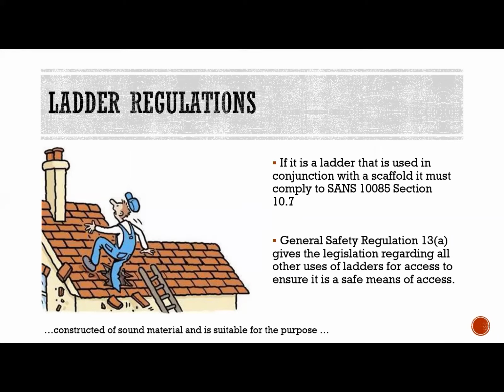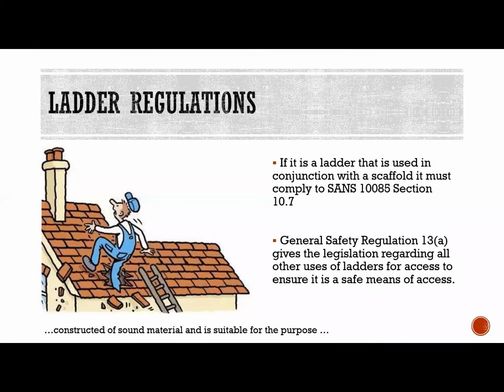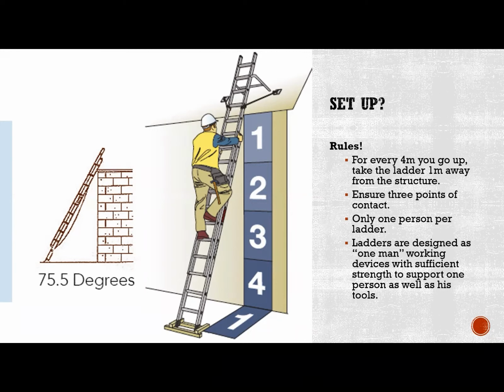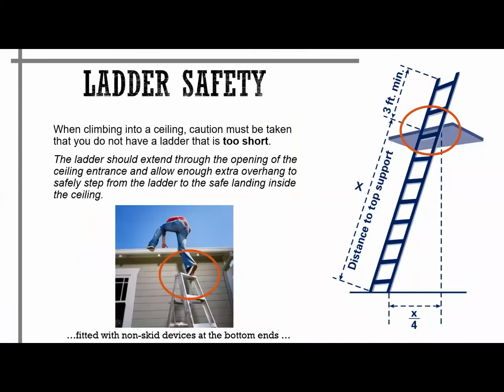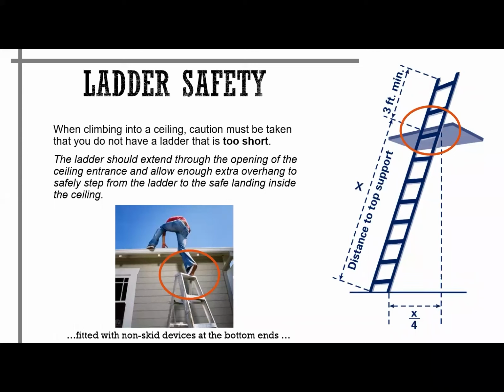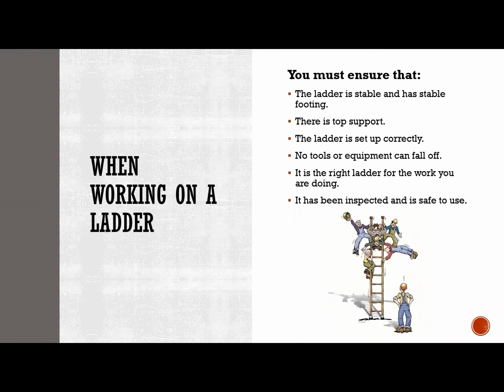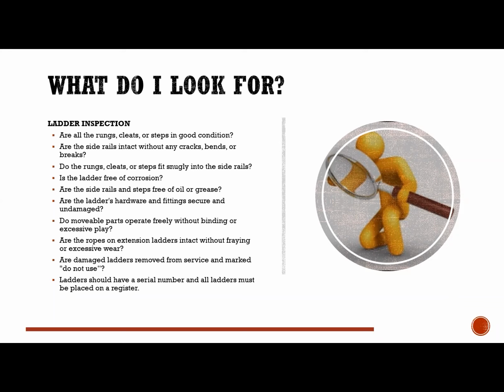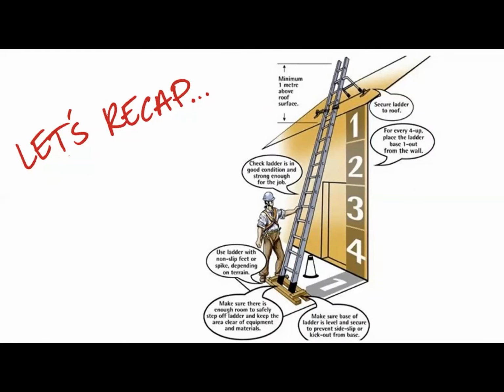IOPSA Weekly Toolbox Talks- Ladder Safety.